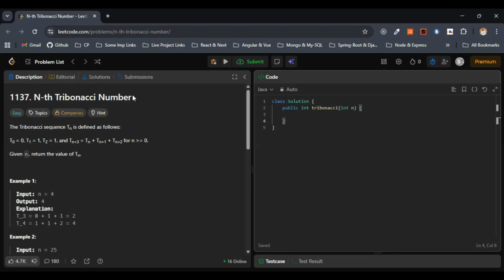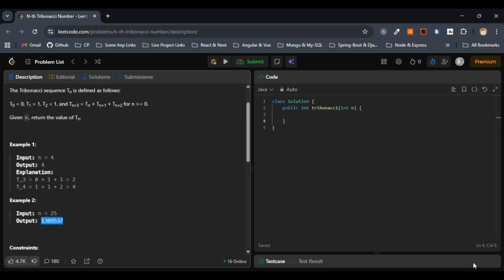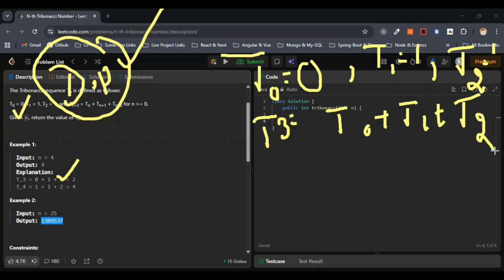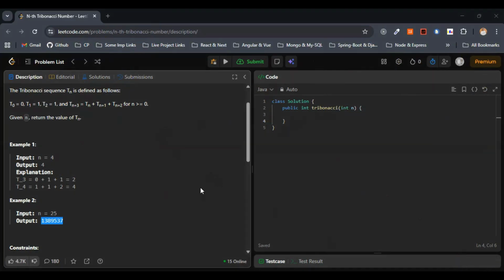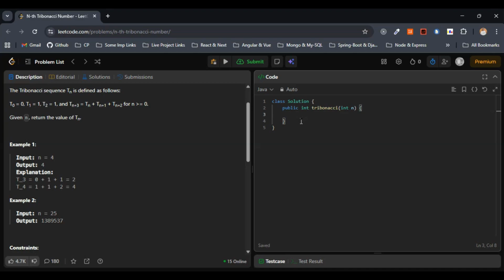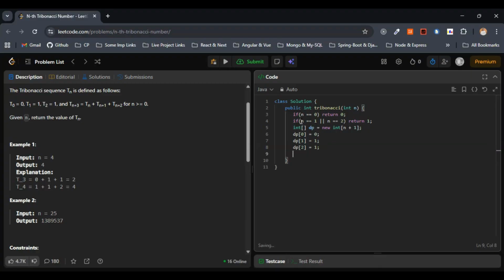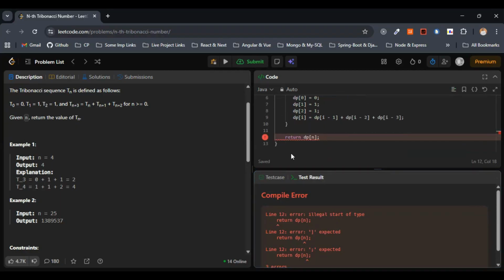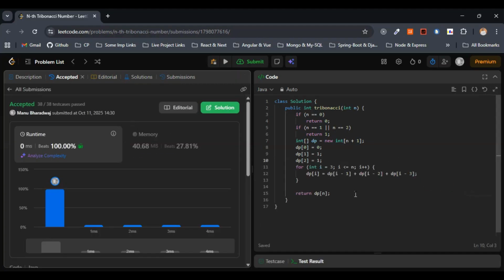186. Leetcode 1137. N-th Tribonacci Number : JAVA